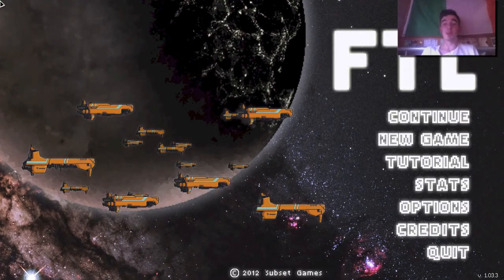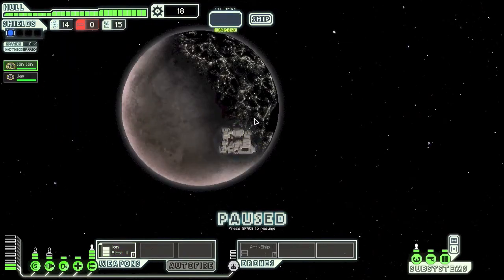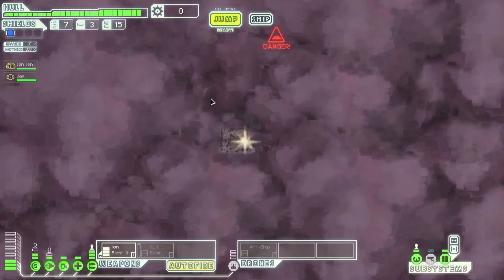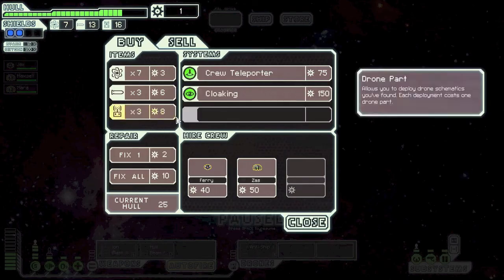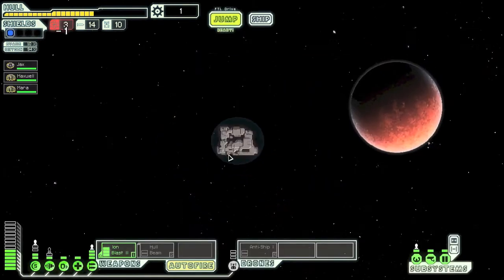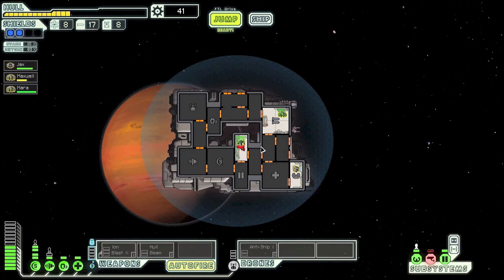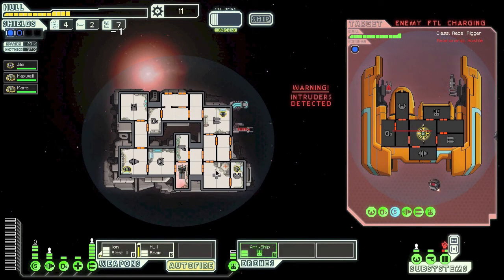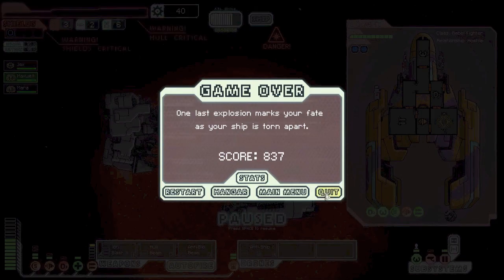LetsPlay - Faster Then Light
Join Me, JimmyKings as I attempt to Play Faster Than Light and try to destroy the rebel fleet!